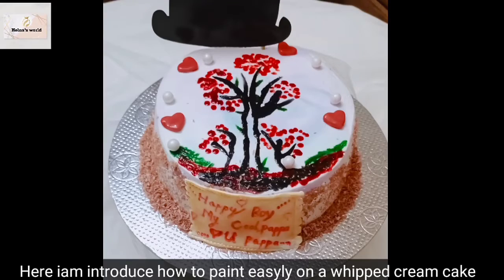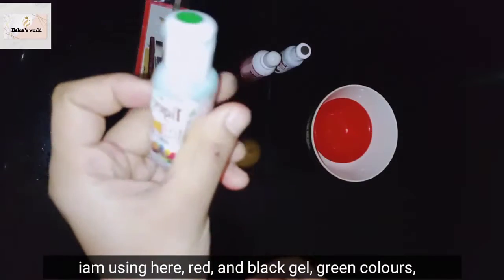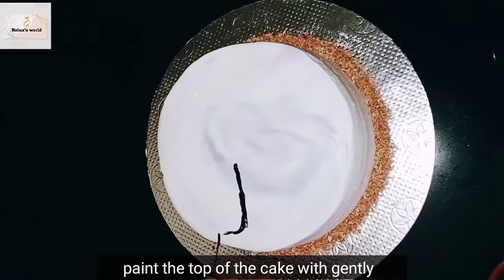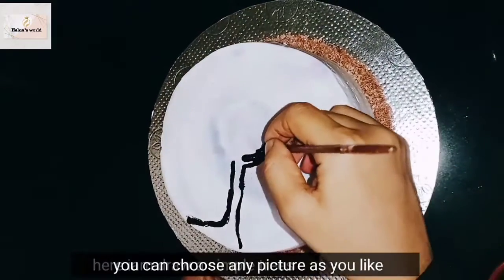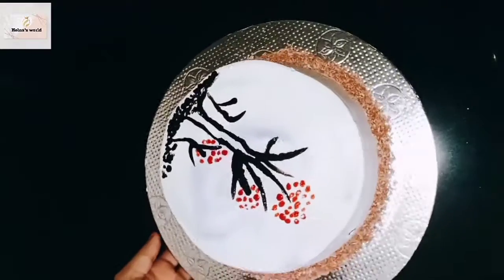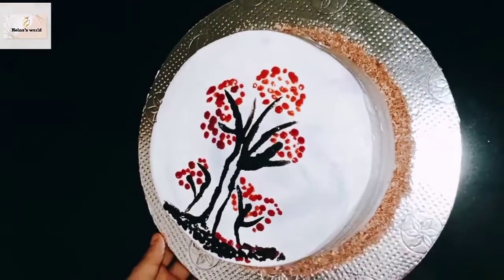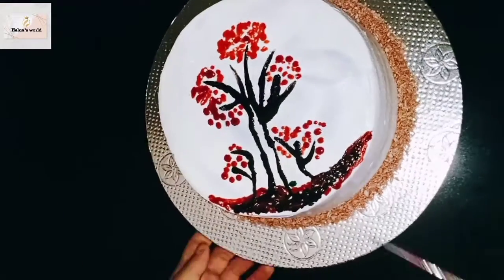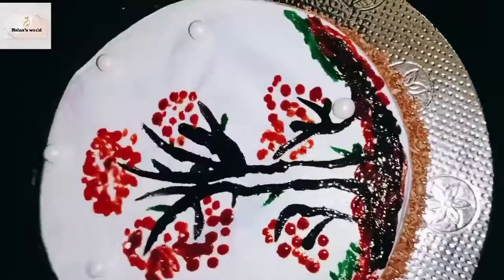Bakingclass3|Handpainting on whipped cream cakes|stepbystepvideo|for beginners|paintings on cake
Its video of how to paint on whipped cream cakes easily,, here i explained all about painting on cakes, whippedcream cakes,

Thankyou everyone😍